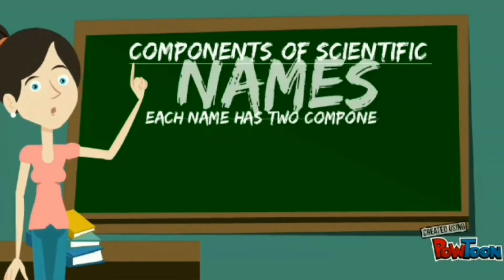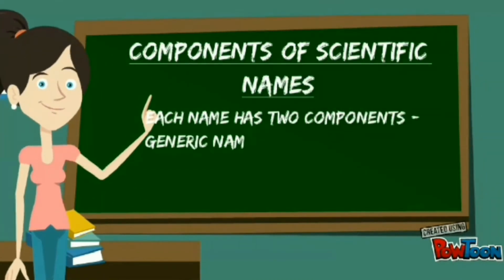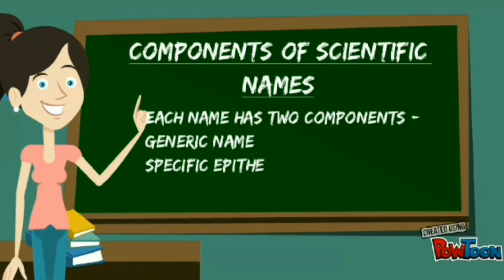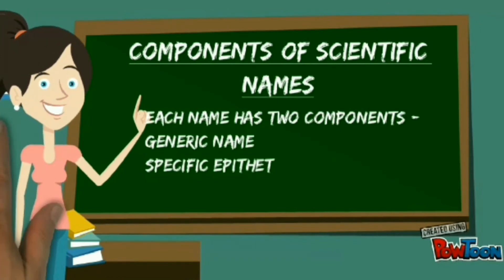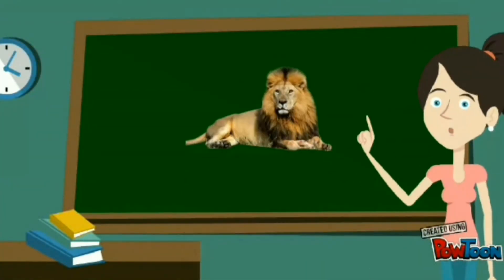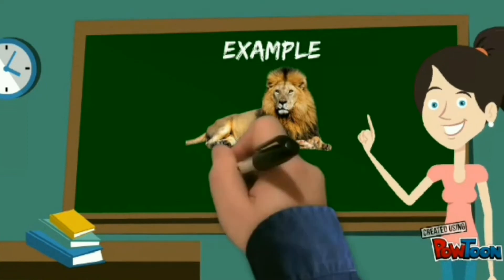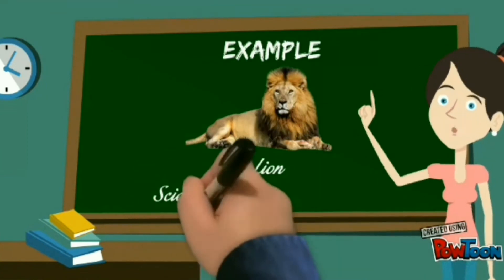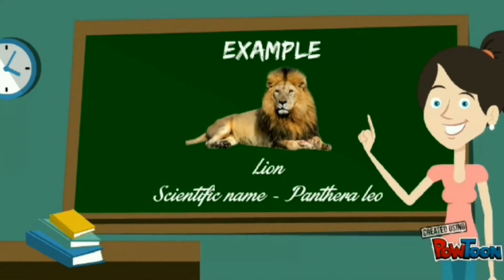What Is Scientific Name | What Are Scientific Names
What Is Scientific Name. Scientific Name is a word which is different for every organisms this is made to help people in going to another place in the world without learning any other name of that organisms. It has two components one generic name and two specific epithet.